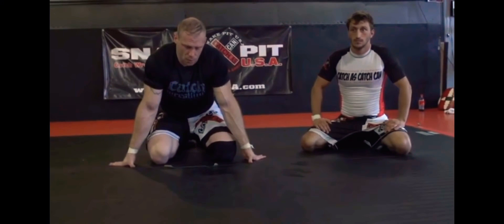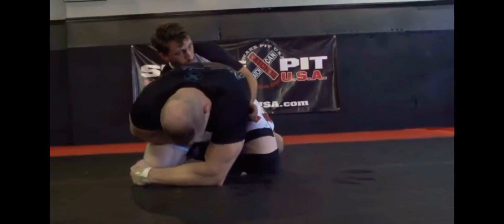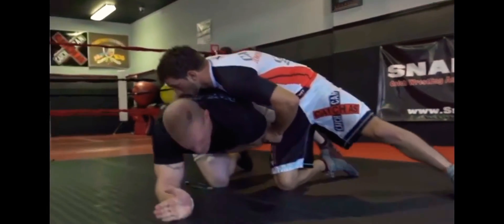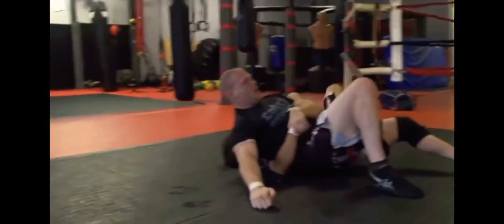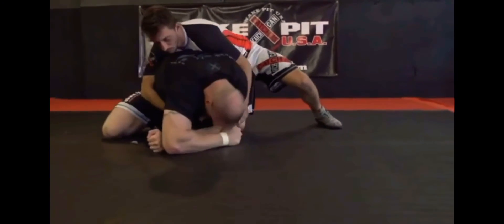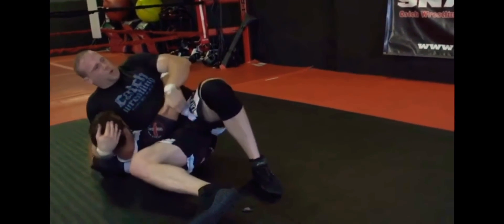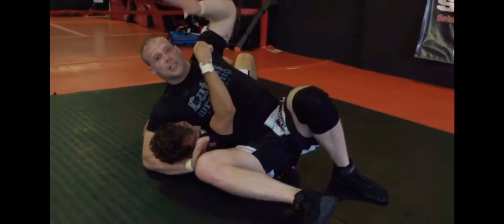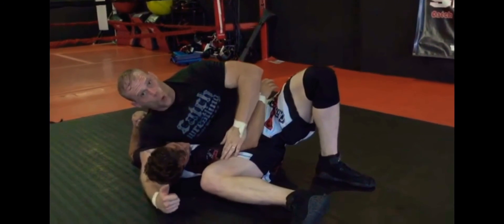Catch Wrestling: Defense Position/Turtle Sweep to Compressions & Neck Cranks: Snake Pit U.S.A.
Snake Pit U.S.A. Catch Wrestling Association’s Head Coach Joel Bane demonstrates a Defense position/turtle position sweep to compressions & neck cranks.  For more with Coach Bane and "The World's Largest & Premier Catch Wrestling Organization" check us out